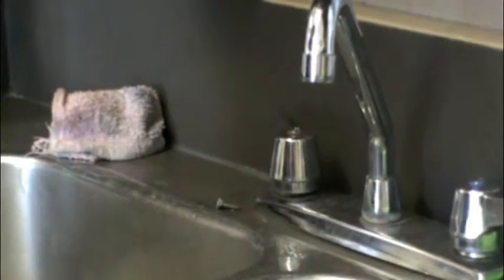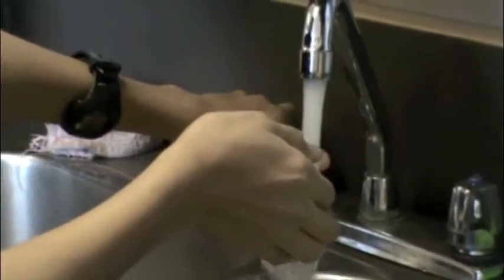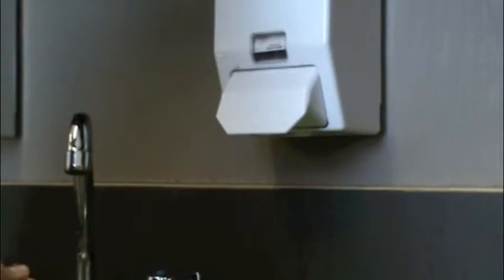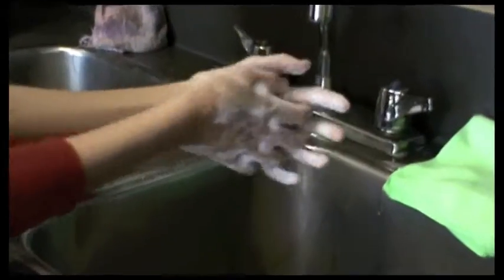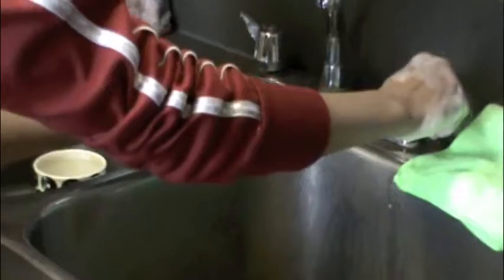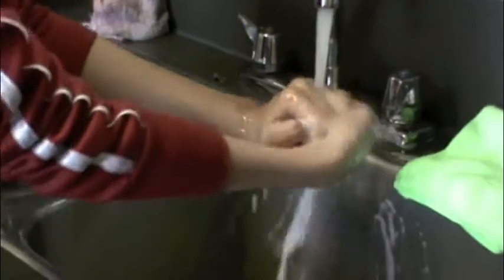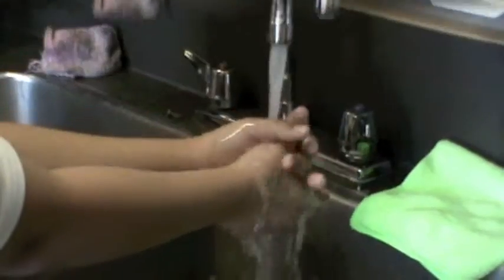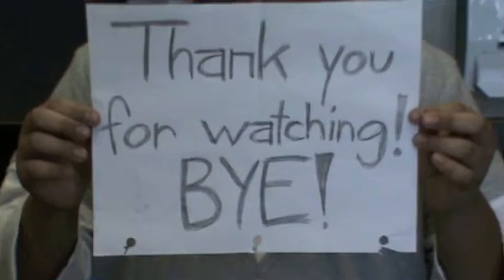How to wash your hands2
This was one of the first videos that students from Room 19 did totally on their own.  It was with Noah Erenberg, a Learning Through the Arts filmmaker helping kids incorporate instructional text with technology.  This was during the 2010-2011 school year.